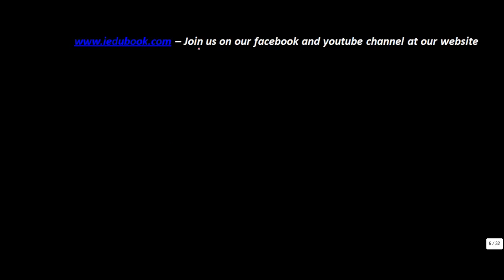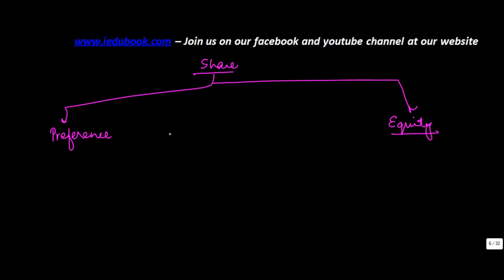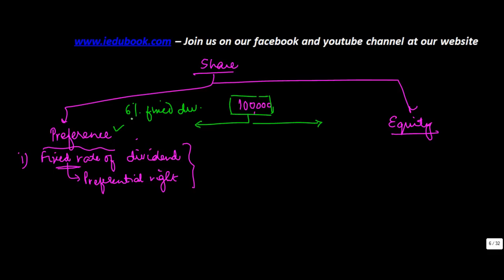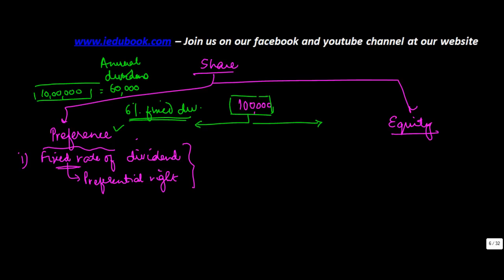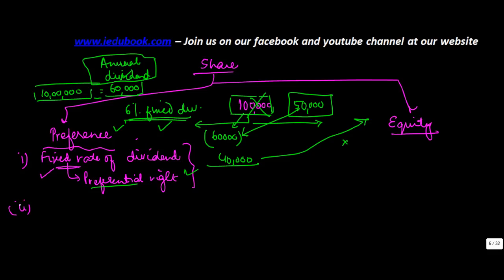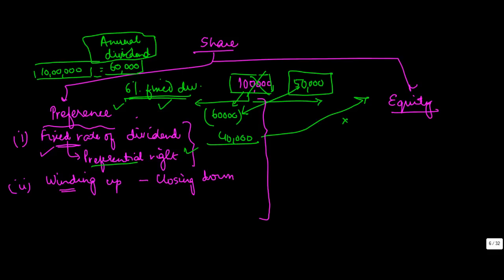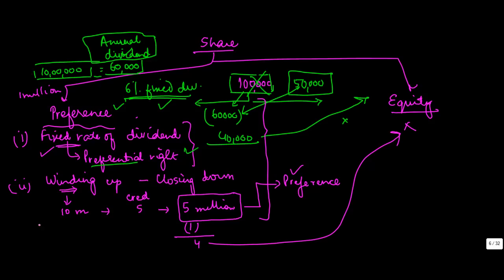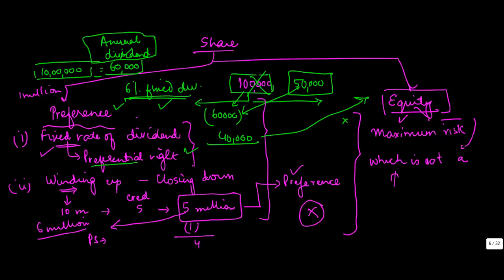Understanding Preference and equity shares | Class XII Accounts | CBSE, ICSE, NCERT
This Video explains about how to carry out Accounting for Share premium at the time of share application money

Preference shares are entitled to a fixed rate of Dividend and in case the company goes into liquidation, they get preferential right to repayment of their capital.

Equity shareholders do not have any fixed dividend, and are paid, only when all preference shareholders are paid, in case the company goes into liquidation.